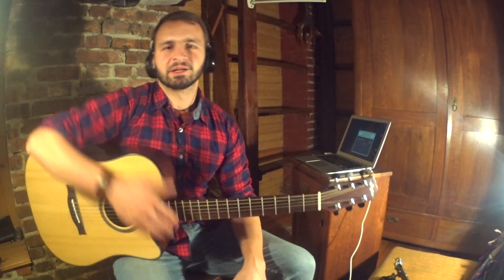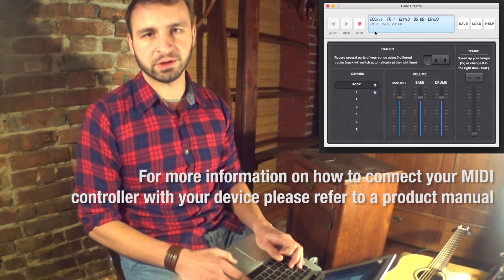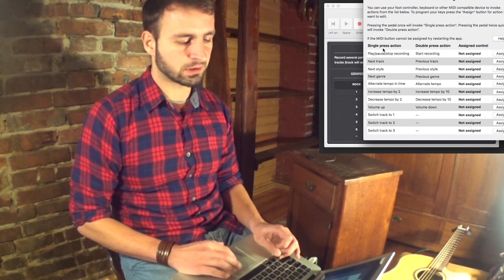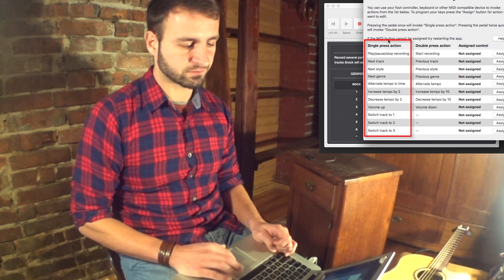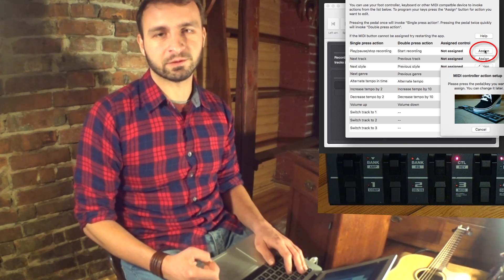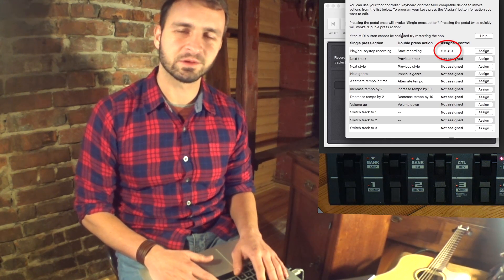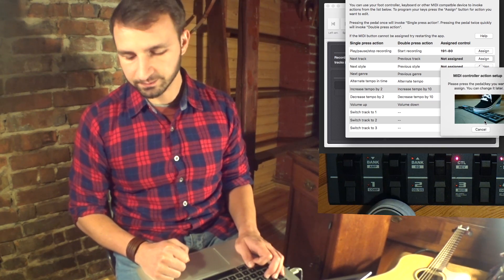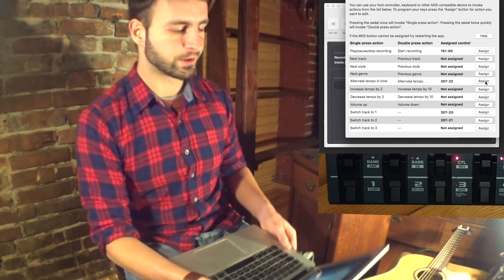Band Creator for iOS and OS X foot pedal DEMO: How to configure MIDI controller?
Presentation on how to use MIDI controller with the drum and bass machine: how to configure keys and pads for individual app actions.